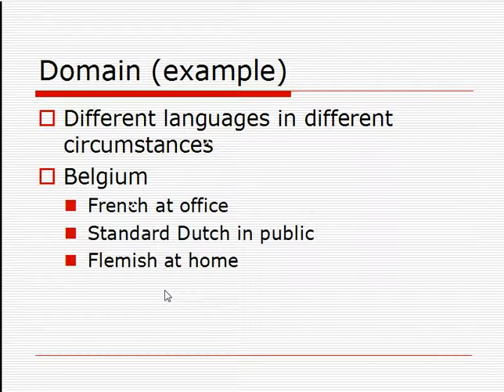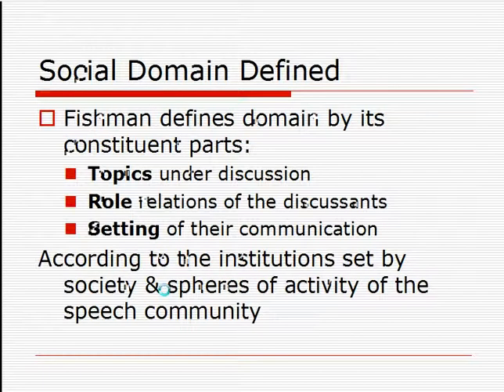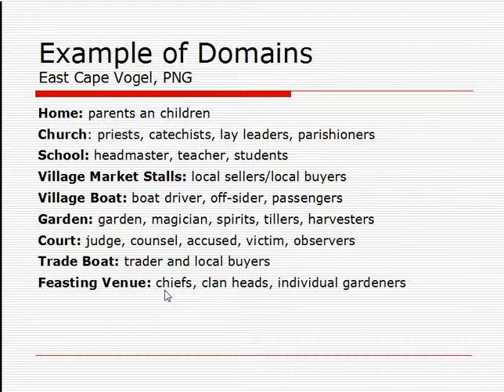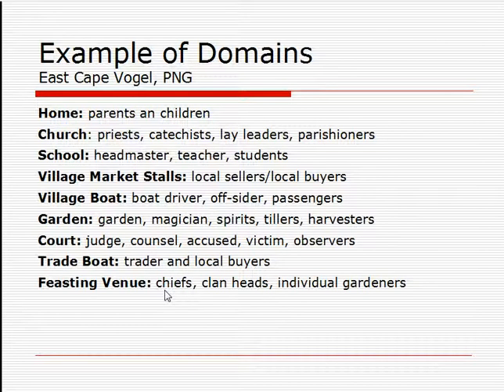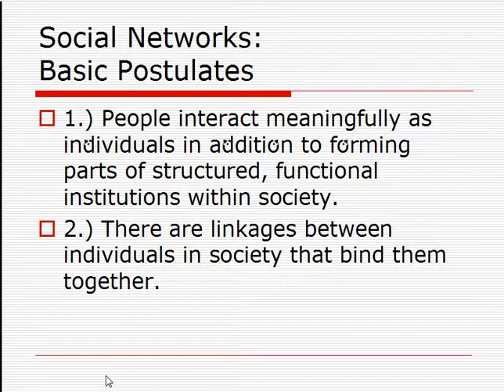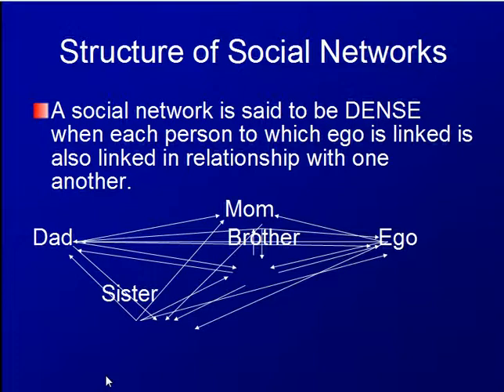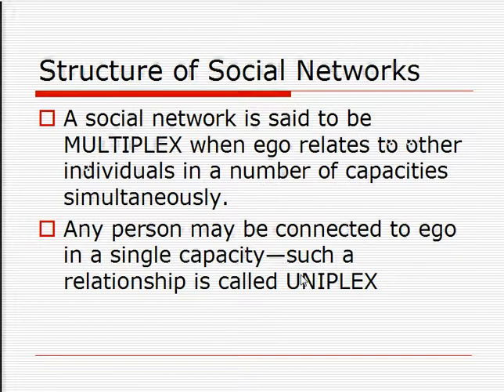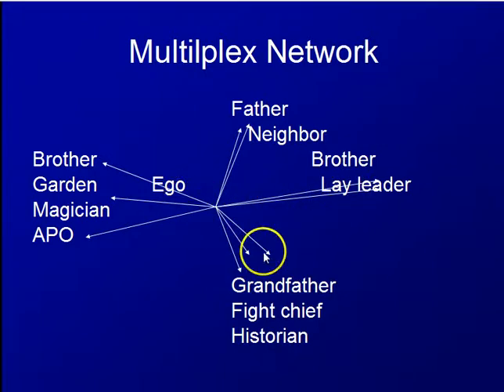Week 4 Lecture Domains and Social Networks